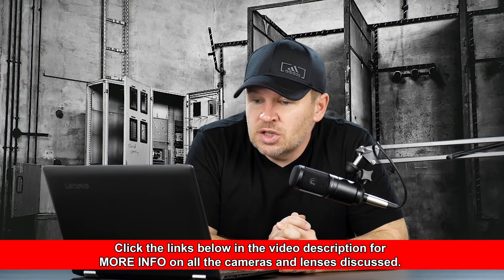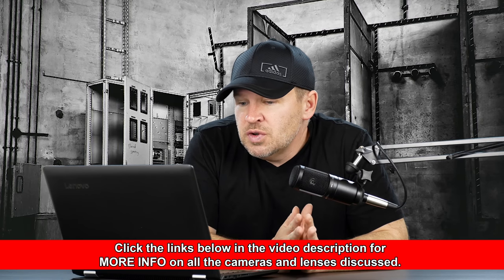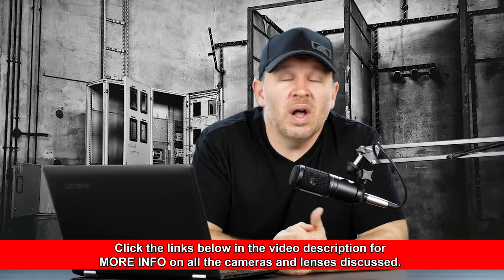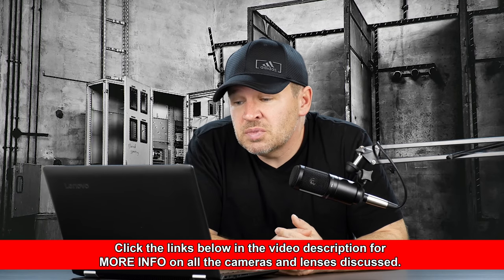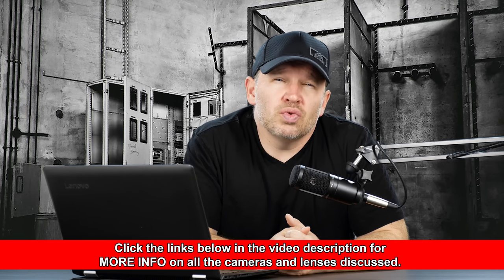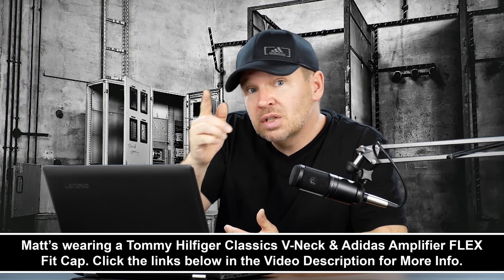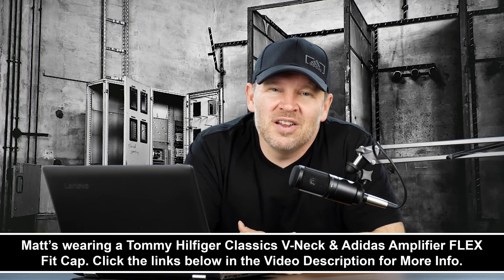Help with Lenses... Should I Buy a Nikon or Tokina Wide Angle Lens?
Tokina 11-16mm f/2.8 AT-X116 Pro DX II Digital Zoom Lens on Amazon

Tokina AT-X 11-20mm f/2.8 Pro DX Digital Ultra Wide Zoom Lens

Nikon AF-P DX NIKKOR 10-20mm f/4.5-5.6G VR on Amazon